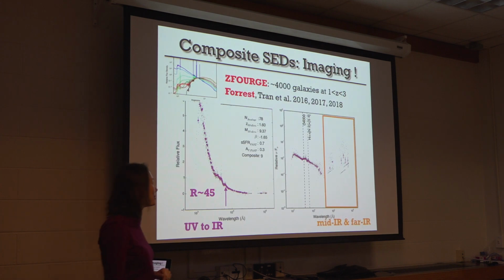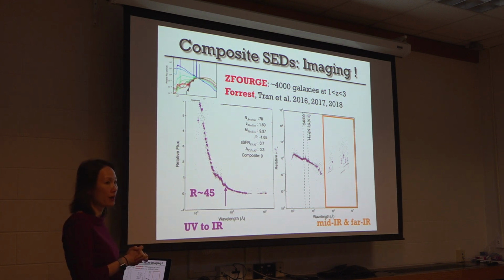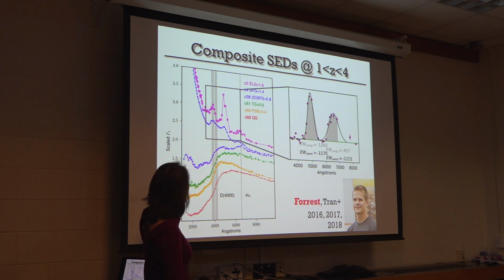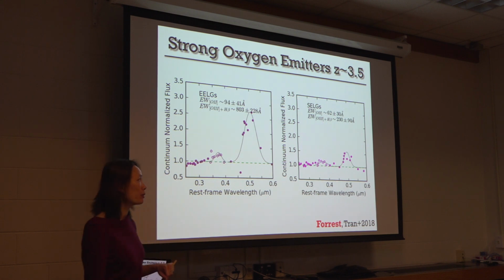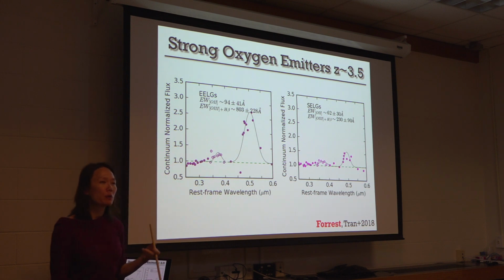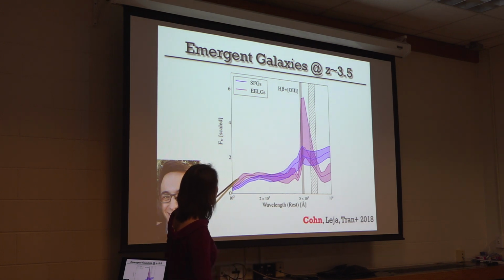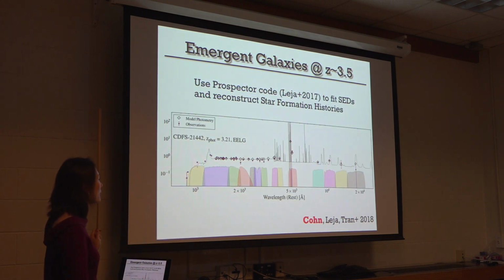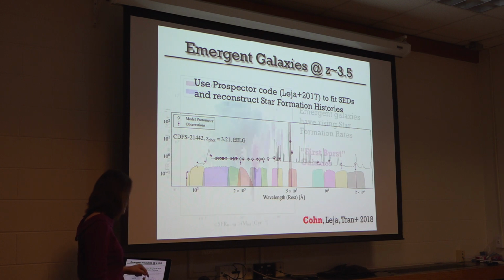ITC Colloquium - Kim-Vy Tran (University of New South Wales), Part 2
"ZFOURGE & MOSEL : Tracking Galaxy Growth at Cosmic Noon"

Abstract -- ZFOURGE and MOSEL are deep observational surveys that track how galaxies assemble over cosmic time.  ZFOURGE identifies approximately 70,000 objects up to redshifts of z~7 using a custom set of near-infrared imaging filters that provide high precision photometric redshifts.  MOSEL targets galaxies at 2[less than]z[less than]4 from ZFOURGE for spectroscopic follow-up to measure properties including star formation histories and kinematics.  Here I highlight results that include using the SED fitting code Prospector to determine star formation histories for a range of galaxy populations and comparing galaxy kinematics to IllustrisTNG.  We find that massive galaxies at z~3.5 tend to build their stellar mass by accreting stars from other galaxies, e.g. merging, rather than converting bound gas into stars.